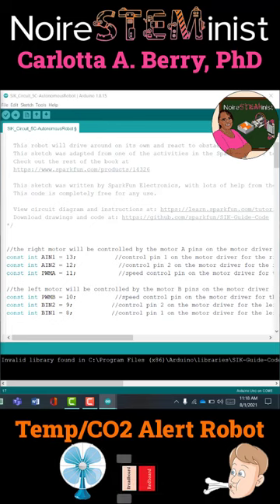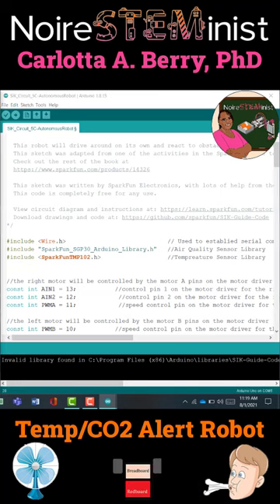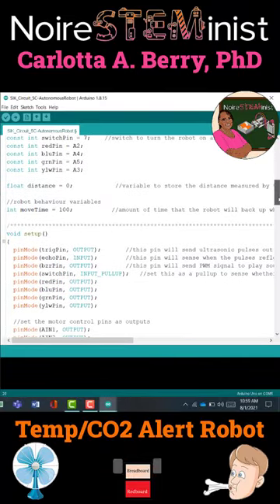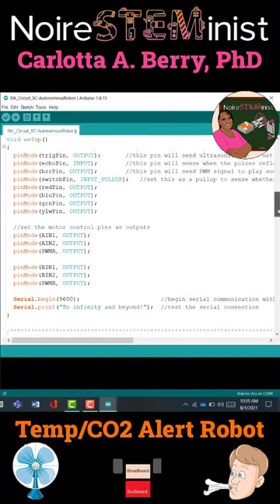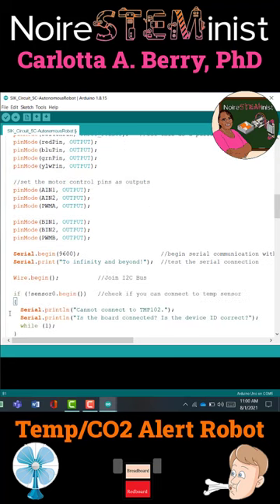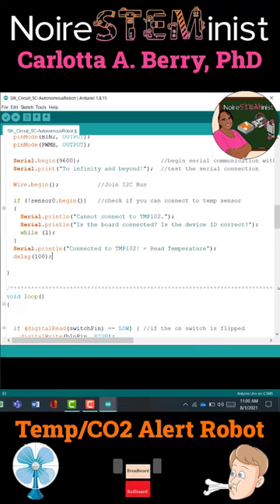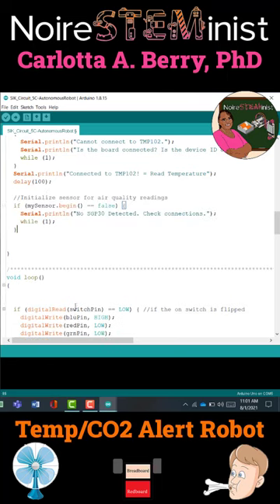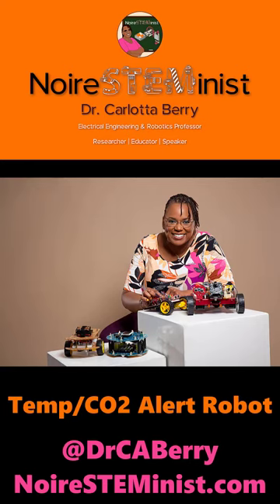Temp/CO2 robot using Sparkfun Qwiic connect sensors and Arduino Sparkfun Inventors Kit Robot - PtIII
This video shows how to write the software for the global variables and set up function for the robot.

SparkFun QWIIC Connect TMP102 Temperature Sensor

SparkFun QWIIC Connect SGP30 Air Quality Sensor

SparkFun QWIIC Connect Cables